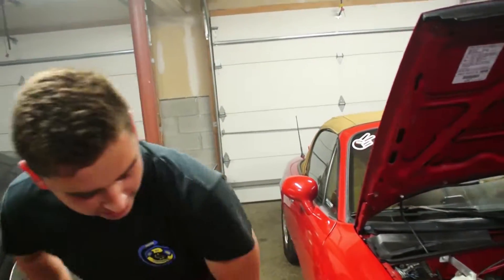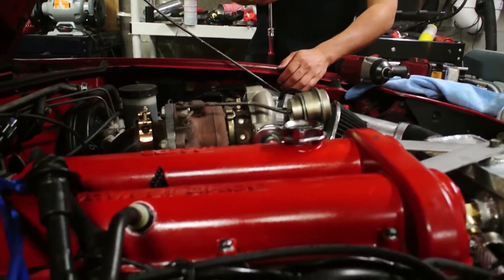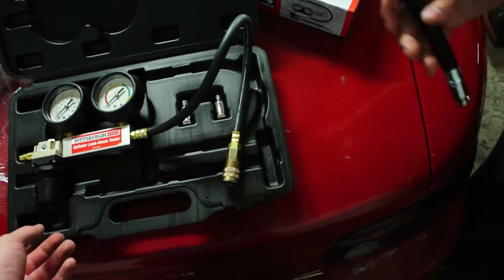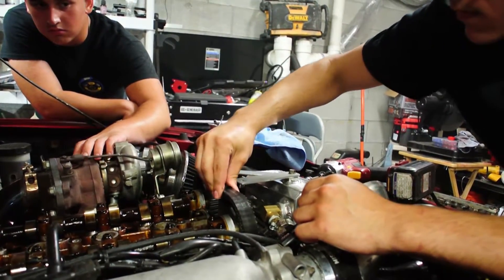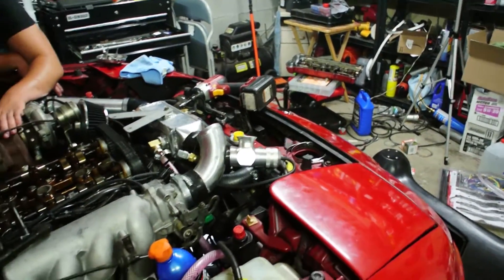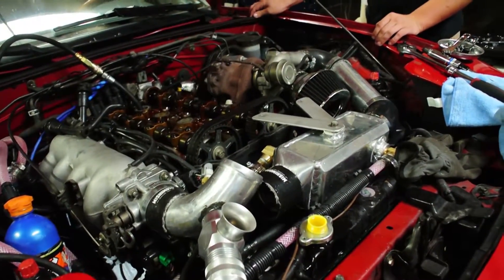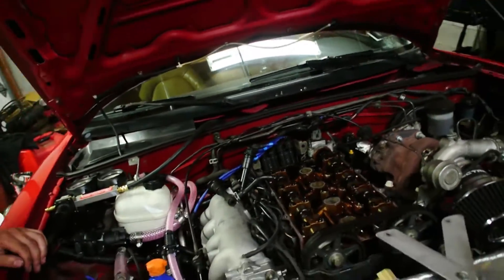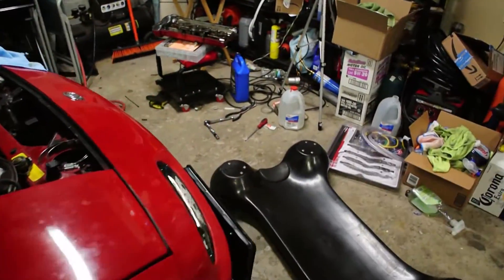How To Check a Head Gasket With a Leak Down Tester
After the Turbo Miata blew up,  we decided to test our theory of the head gasket being shot with a cylinder leak down tester. The results are shocking